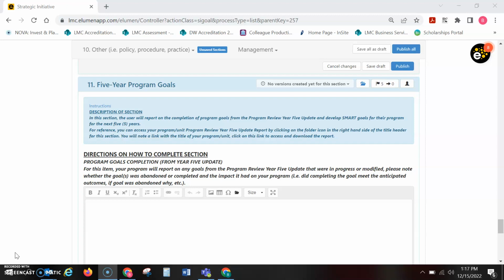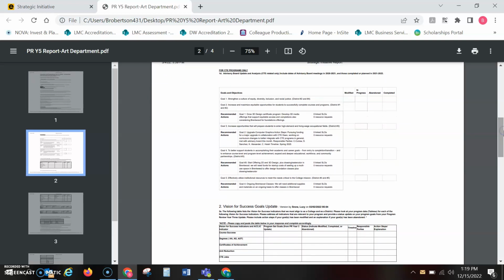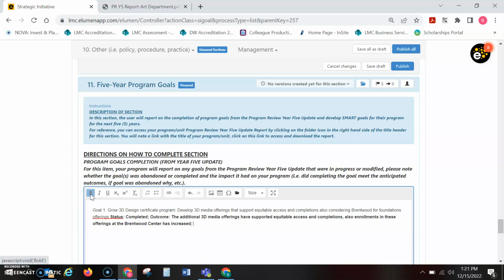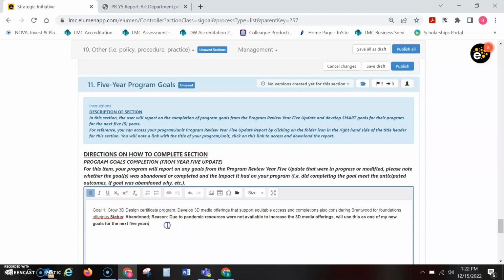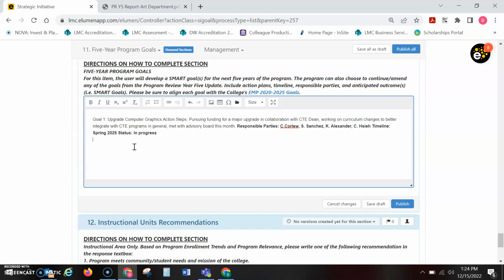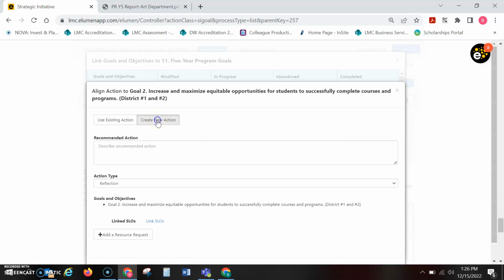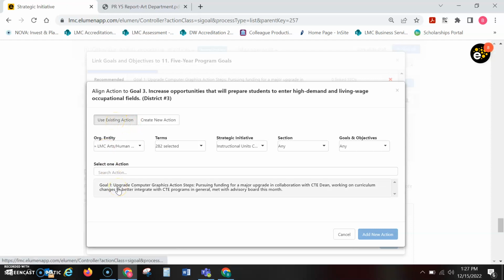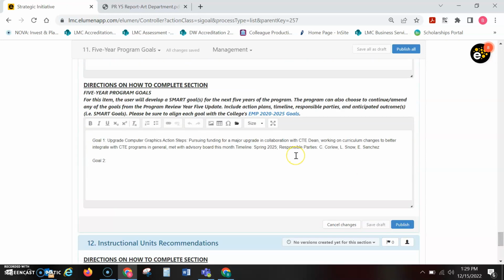#12-5 Year Goal Comprehensive PR Instructional Units